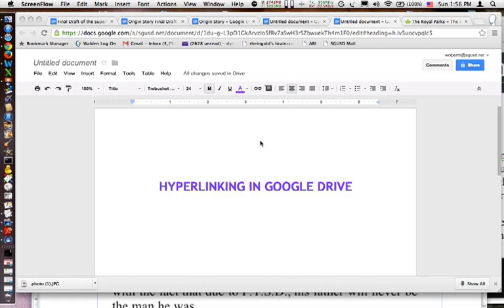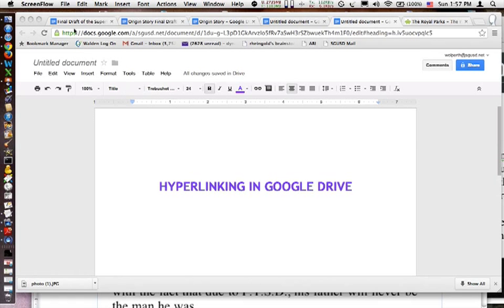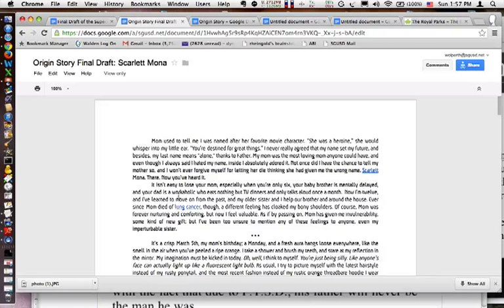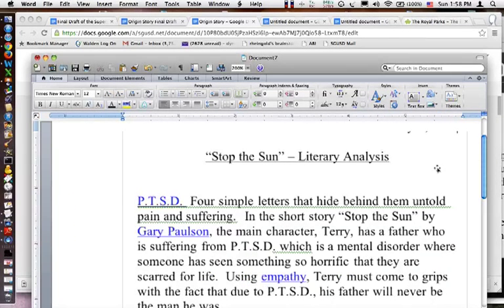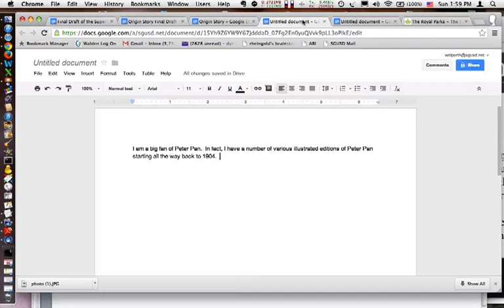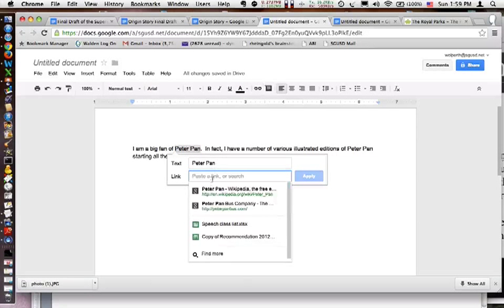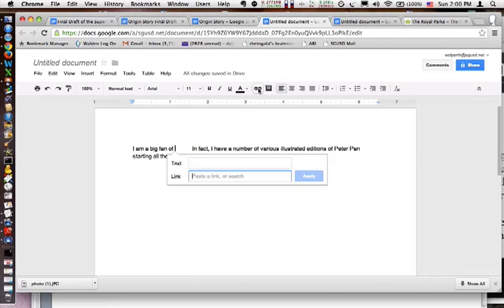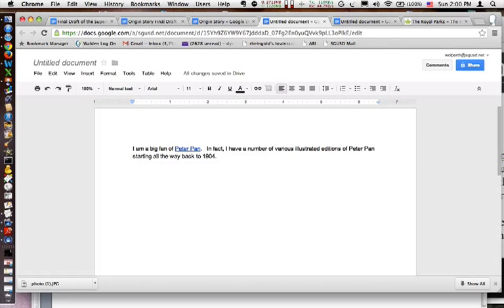Hyperlinking with Google Drive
Common Core connection: Hyperlinking is a great skill to teach students of almost any level.  The students will be engaged, and you'll see evidence of their research.  Hyperlinking allows students to write in a more "3-D" way, giving their readers access to another layer of information that goes beyond the static written essay of old.